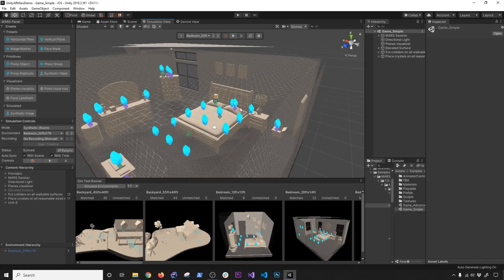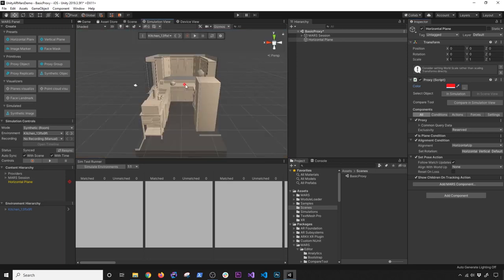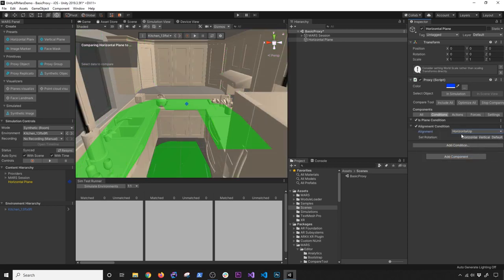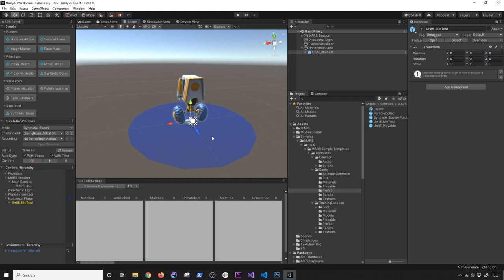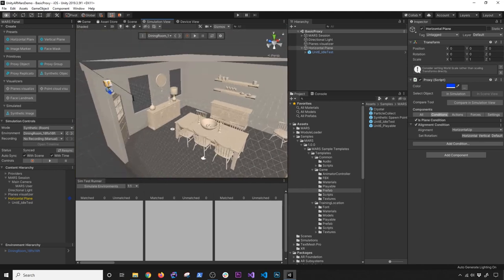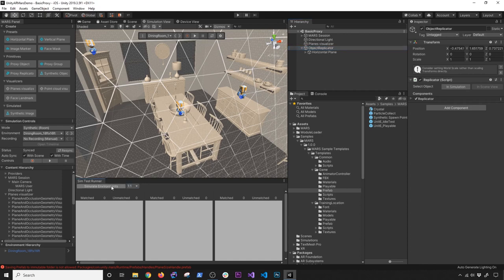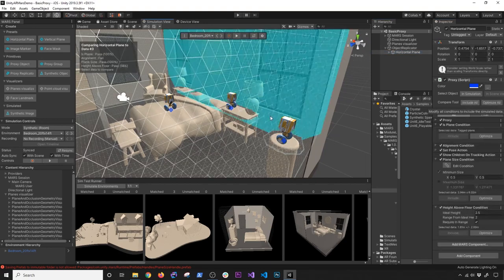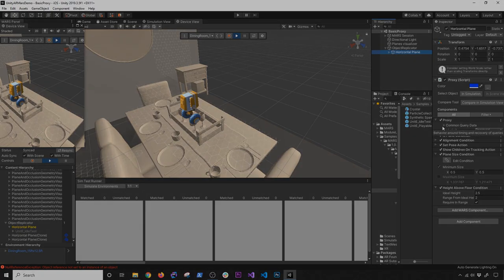Unity MARS Proxy Objects, Replicator, And Proxy Conditions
Today I walk you through creating a brand new MARS Scene, adding proxy objects, replicator component, and also defining proxy conditions.